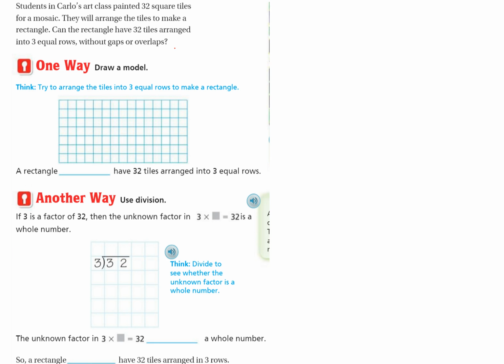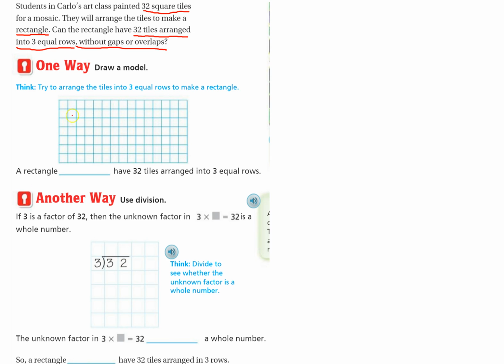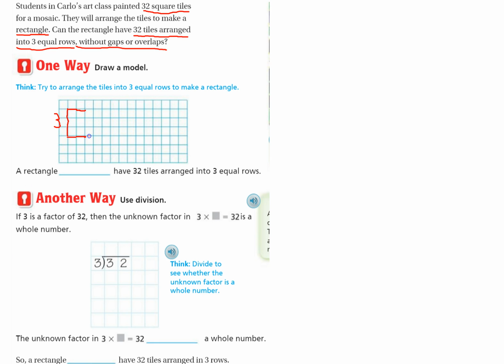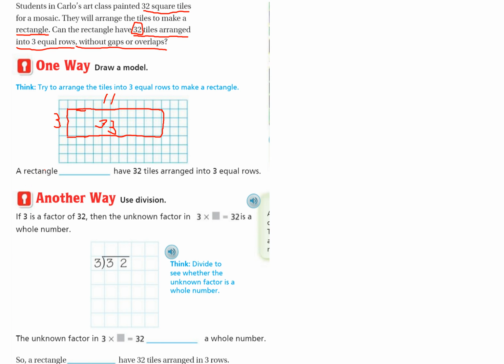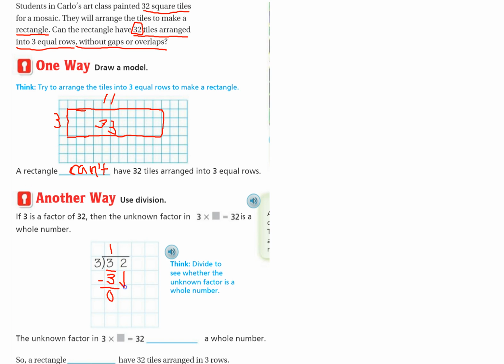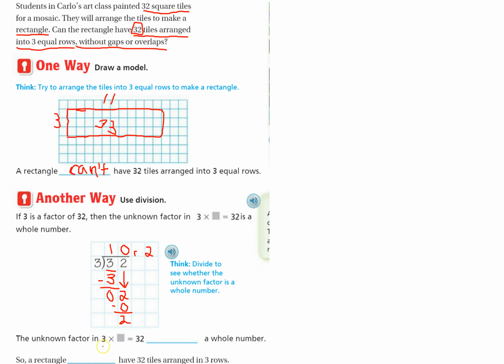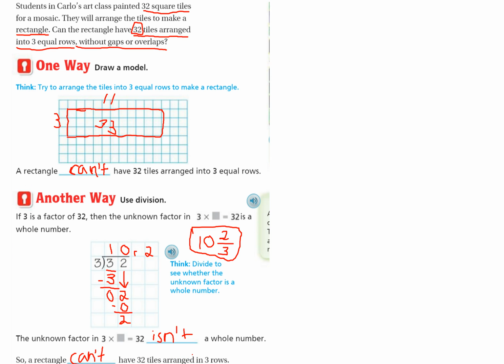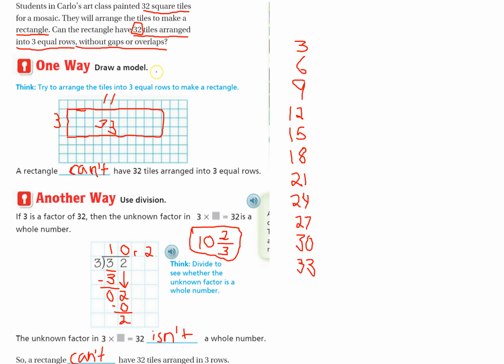Chapter 5 Lesson 2 Page 205